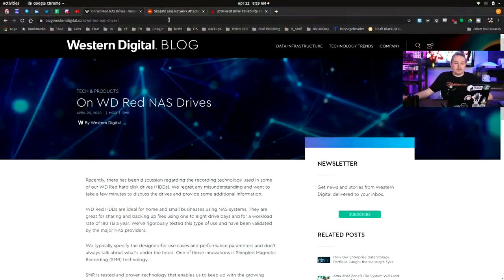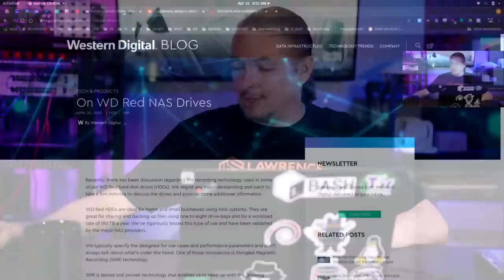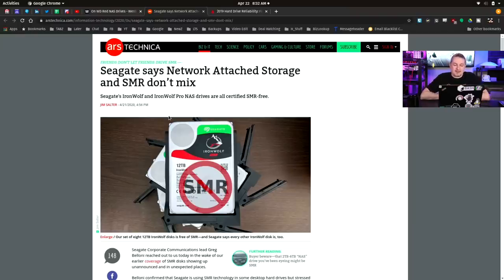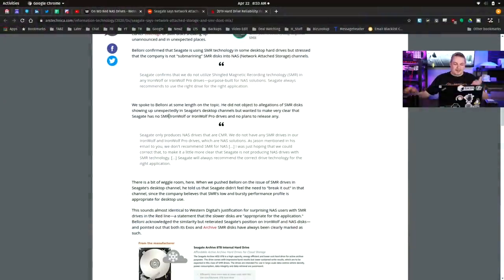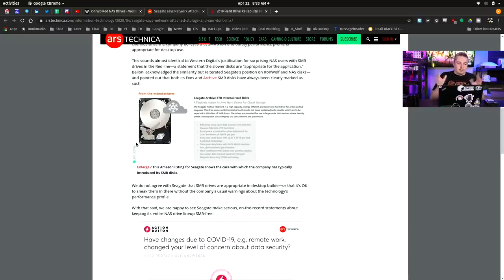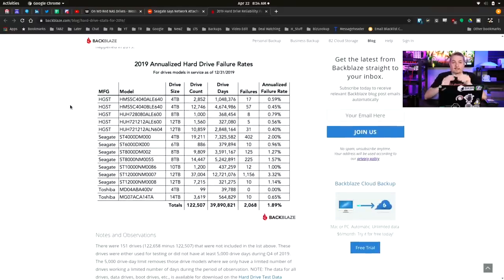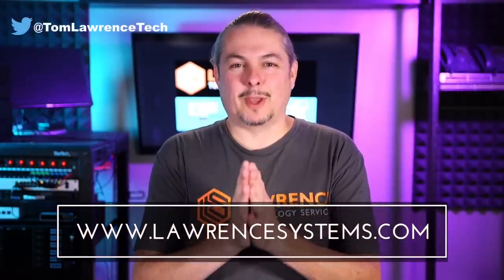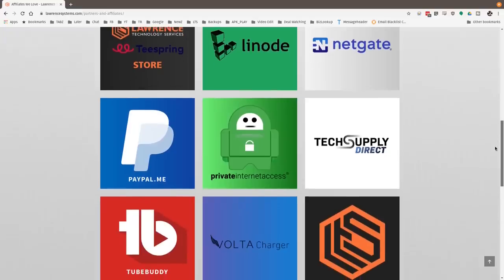Western Digital & Seagates Response to the Unlabeled SMR Drives & Stats From Backblaze